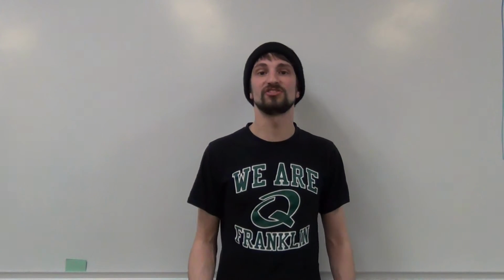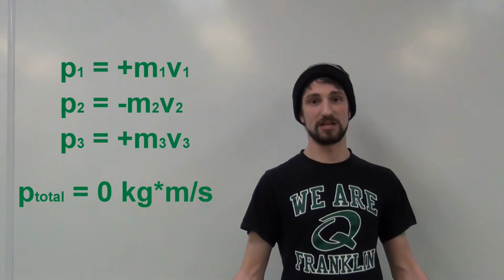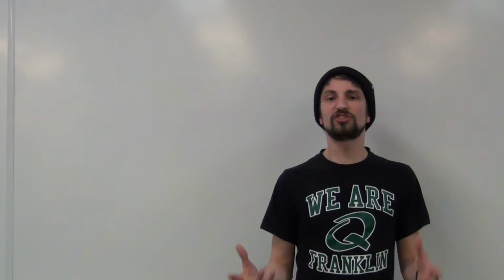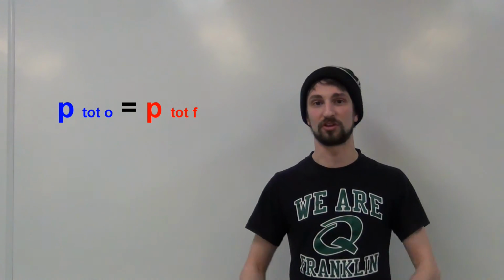Conservation of Momentum